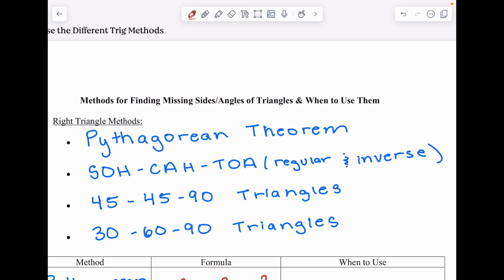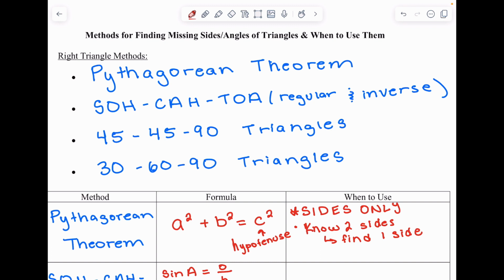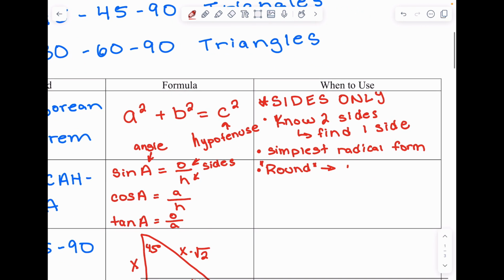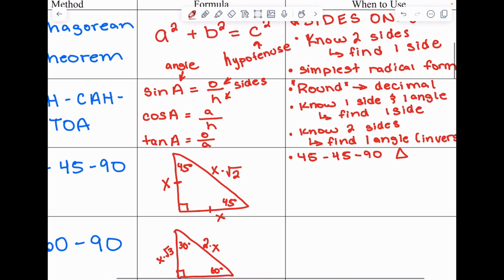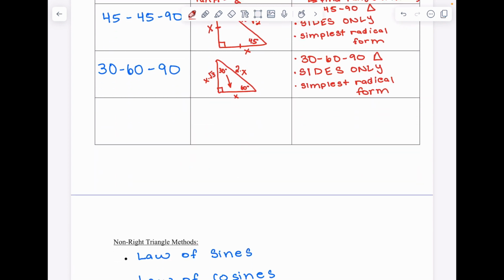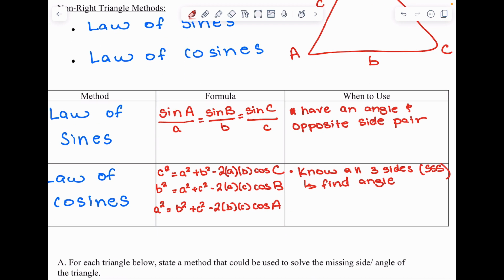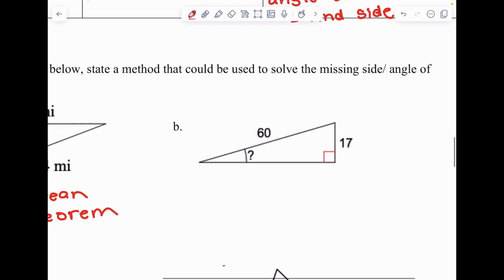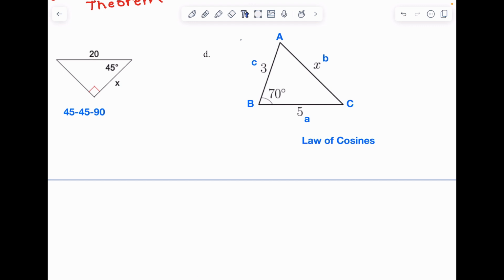Methods for Solving Triangles and When to Use Them